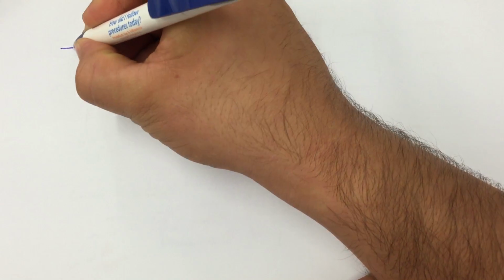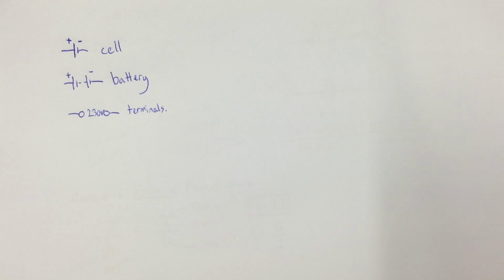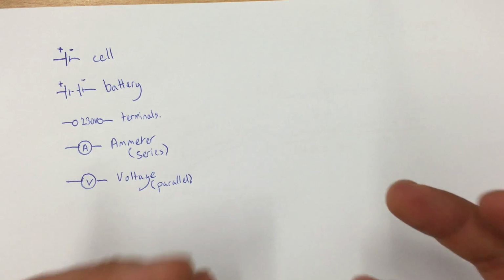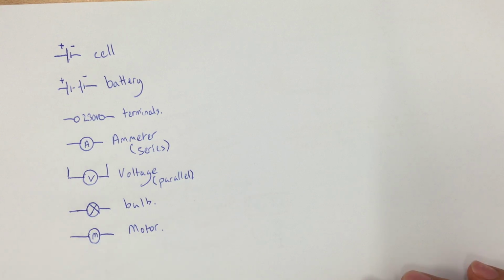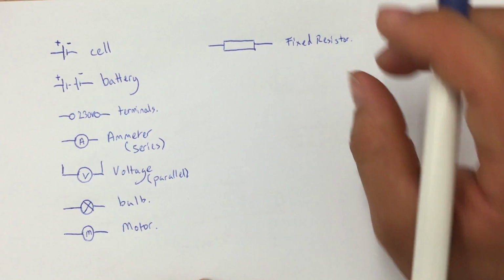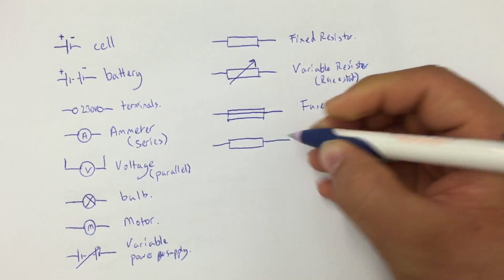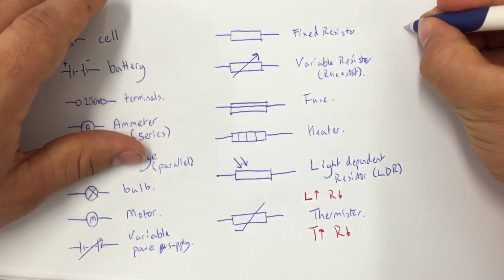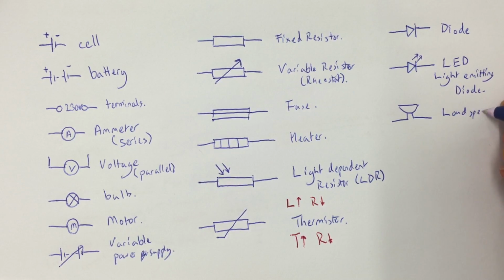P3 - Circuit Symbols